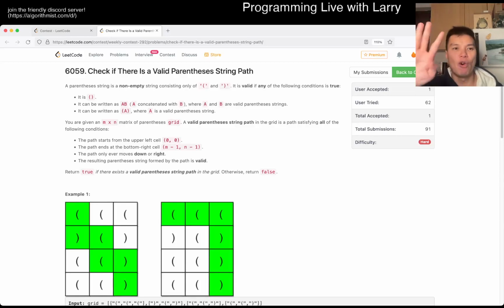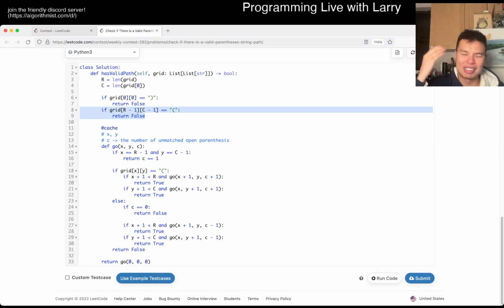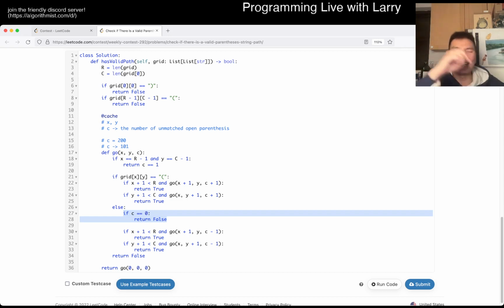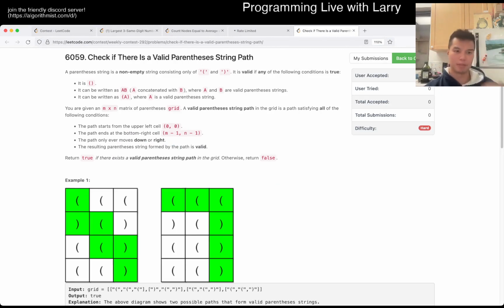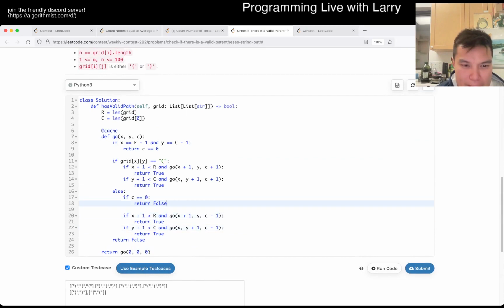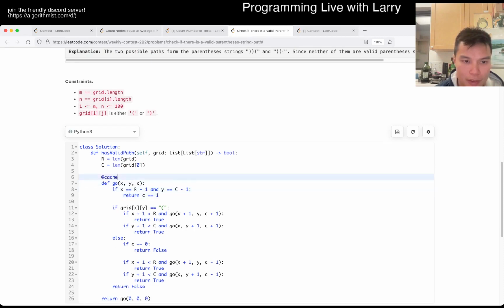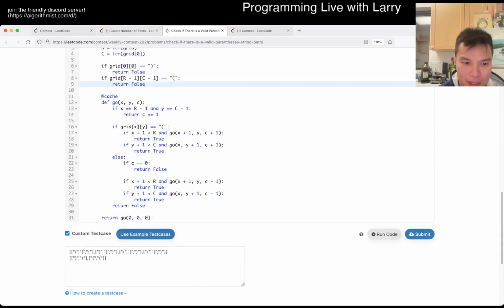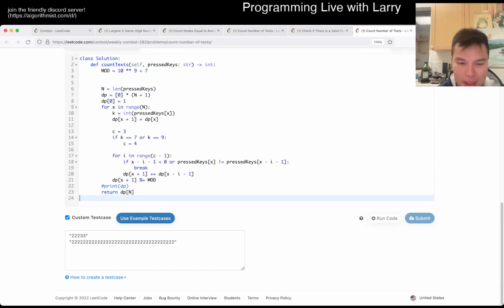2267. Check if There Is a Valid Parentheses String Path (Leetcode Hard)